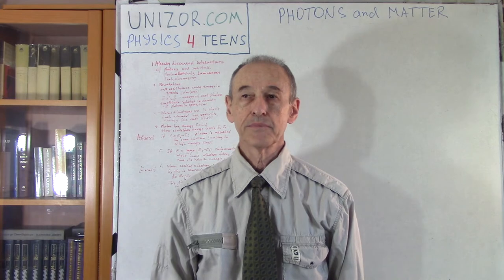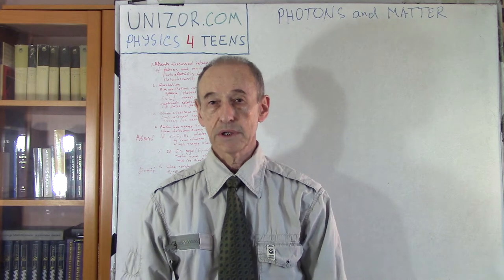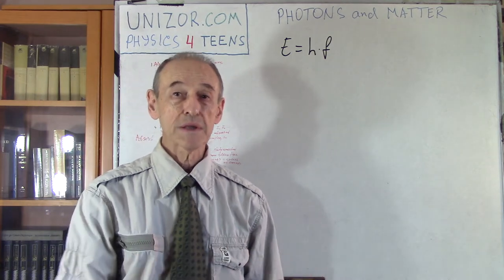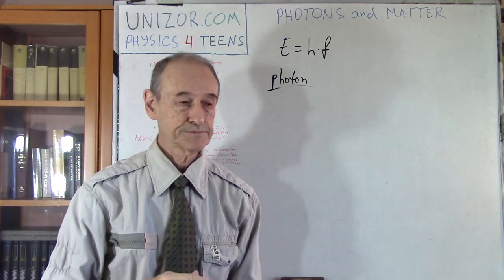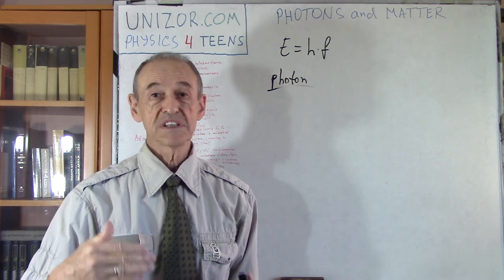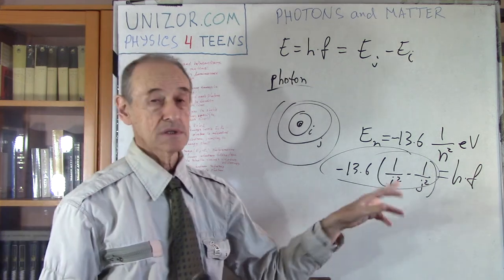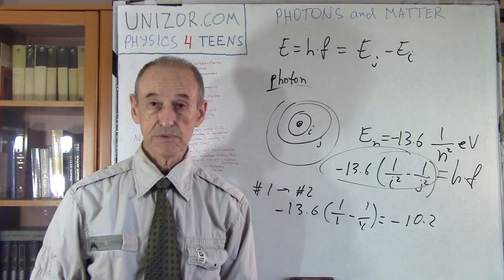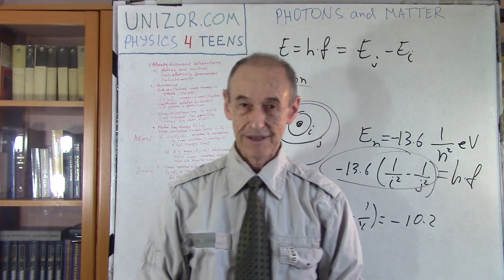Photons and Matter: UNIZOR.COM - Physics4Teens - Waves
Photons and Matter

In previous lectures we discussed different forms of interaction between matter and electromagnetic oscillations.
In this lecture we will present some scientific foundation of these interactions.

Contemporary view on electromagnetic field oscillations is based on the fact that energy carried by these field oscillations is not infinitely divisible in however small pieces, but is delivered in chunks called quanta (this is a plural form, a singular form is quantum) or photons.

Quantitatively, these chunks of energy depend only on the frequency of oscillations f and are equal to h·f, where h=6.63·10−34J·s is Planck's constant.
Notice that the amount of energy in one photon depends only on the frequency of electromagnetic field oscillations, not on an amplitude of these oscillation. What does depend on an amplitude is the density of photons in space and time: the higher amplitude of oscillations at the source of radiation - the higher density of photons per unit of space during a unit of time.

Let's talk now about matter or, more precisely, about the structure of an atom.
The model of an atom, as we understand it today, consists of a nucleus and electrons orbiting around a nucleus on different orbits or, better said, in different shells around a nucleus. Electrons of any particular shell have the same energy. Every shell has its unique energy level shared by all electrons populating this shell. Shells can be viewed as concentric spheres characterized by their energy level.

The most important about these shells is that they can be only at discrete energy levels shared by electrons within it.

Since shells are at discrete energy levels, any exchange of energy between an atom and an electromagnetic field oscillations is possible only if photons of electromagnetic oscillations fit by their energy amount to a difference in energy level between different shells around a nucleus of this atom.

Consider an absorption of radiation by matter.
The absorption of a single photon means that some electron jumps from its shell with a lower energy level to a shell with the higher one.

This photon's energy is ΔE=h·f.
An atom can absorb energy in chunks only equal to a difference in energy levels between its shells.

An obvious consequence of this is that, if electromagnetic oscillations have such a frequency f that each photon's energy is equal to the energy difference between energy levels of two shells around a nucleus, atom can absorb this photon by some electron getting excited and jumping to a shell with a higher energy level.

If there is a mismatch between frequency of electromagnetic oscillations and difference between energy levels of shells around a nucleus, atom cannot absorb the photon. Most likely, an atom increases its own oscillations that results in heating.

A particular case of a mismatch between the energy of a photon and energy levels of the atom's electron shells is when a photon carries energy higher than the difference between the levels of energy of the atom's shells.
In this case excited electron cannot just jump to a higher energy shell, held there by a nucleus' attraction, but, instead, flies free. This happens in the photoemission. In this case excess of energy beyond maximum absorbable by an electron goes into kinetic energy of the electron that flies free.

Now consider an emitting light (that is, initiating electromagnetic oscillations) by previously excited electrons that return back to normal state by jumping from a higher energy shell to a lower one.
Since we deal with discrete amounts of energy between the shells, the frequency of emitted light will also have only discrete values.

Therefore, radiation emitted by any element, as a result of releasing previously absorbed energy, has certain number of possible discrete frequencies that depend on the properties of an element - the energy levels of electron shells of its atom.

[Continue reading on
UNIZOR.COM - Physics 4 Teens - Waves - Photons and Matter]